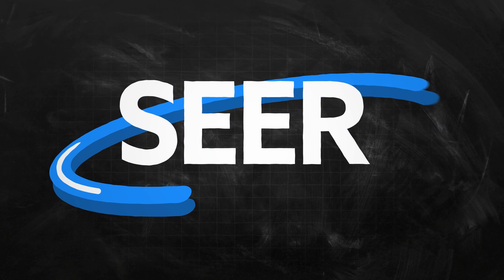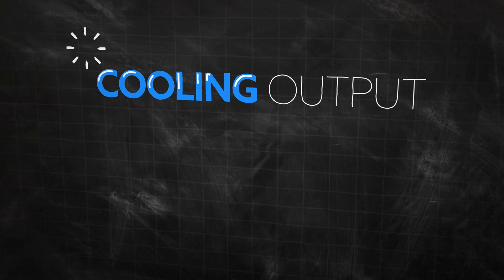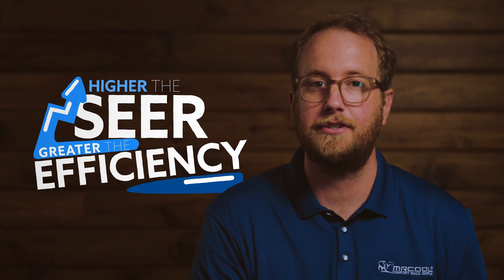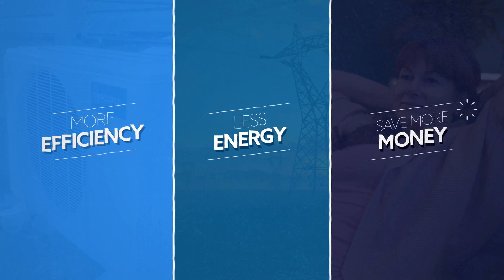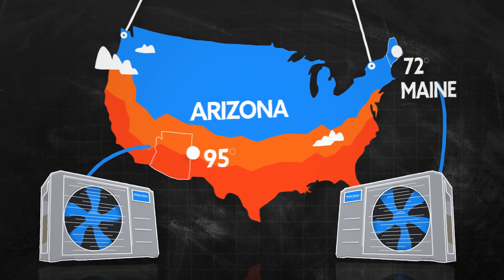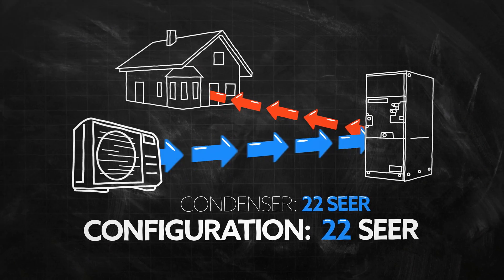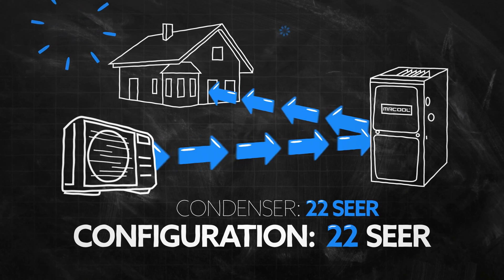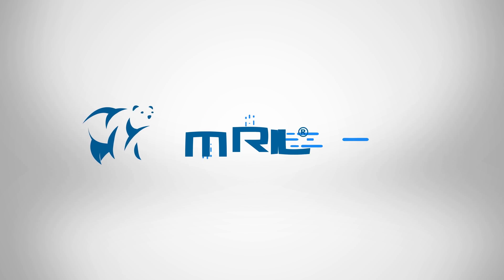SEER Explained - MRCOOL School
If you're in the market for HVAC equipment you'll be hearing the acronym SEER a LOT. In this video we break down what it is and what it means for you.

For information about all we have to offer visit MRCOOL.com today.